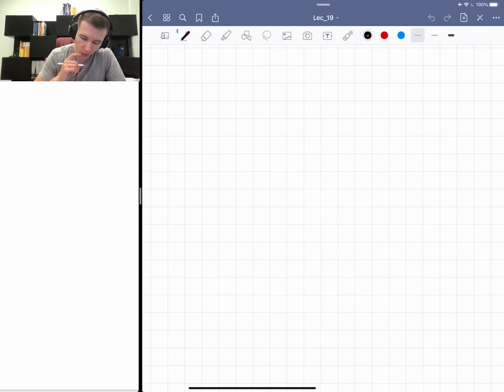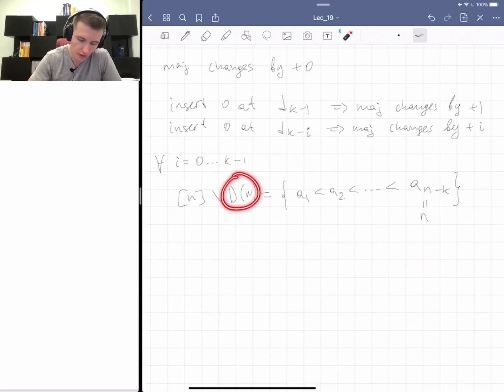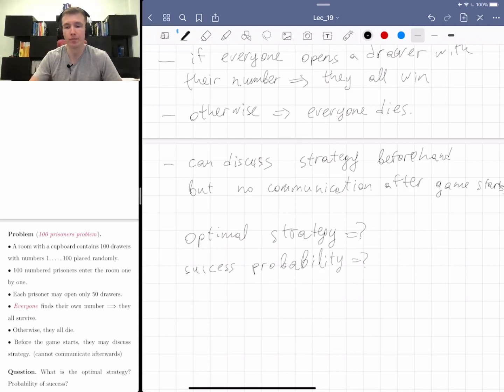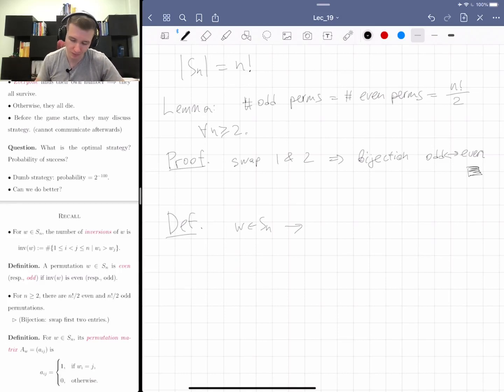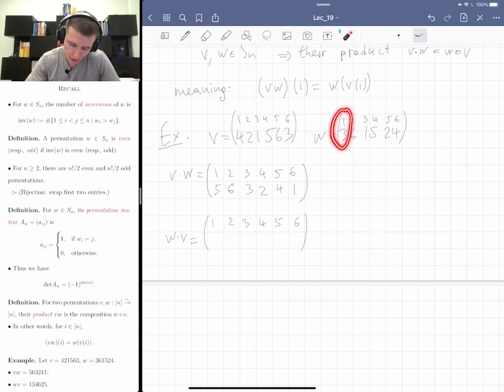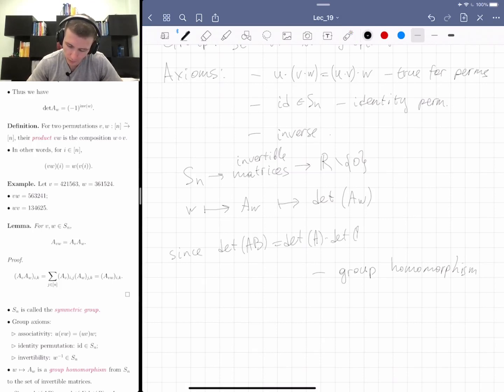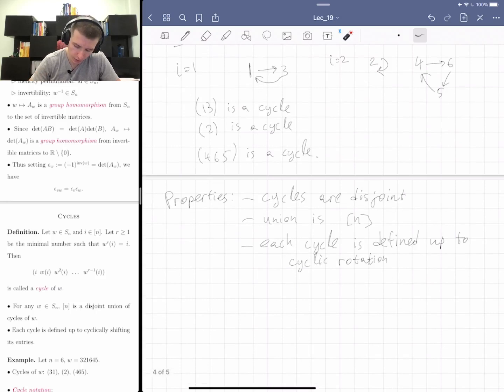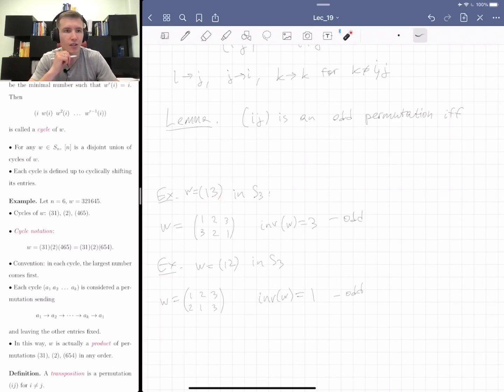19. Odd/even permutations, matrices, cycle decomposition